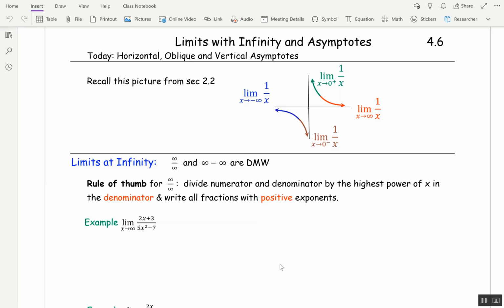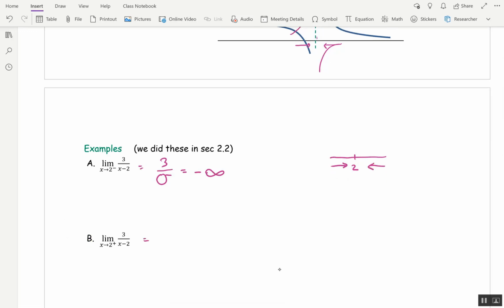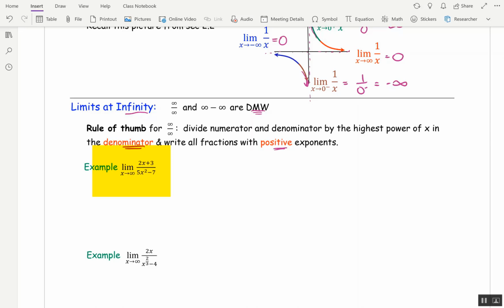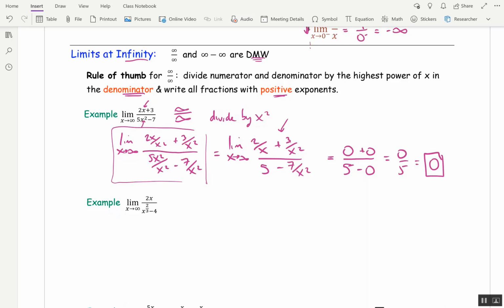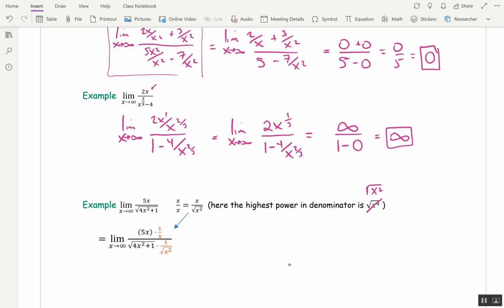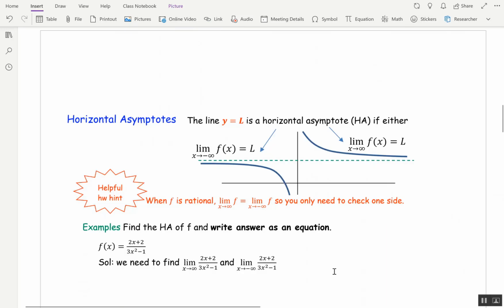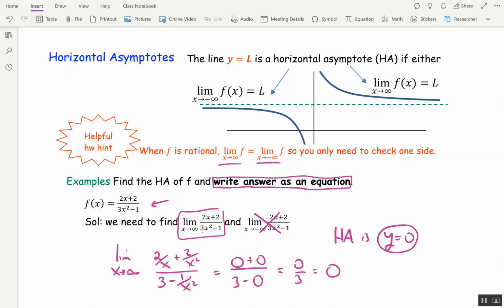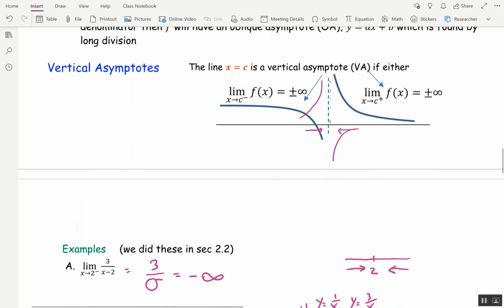Math 1A Section 4.6